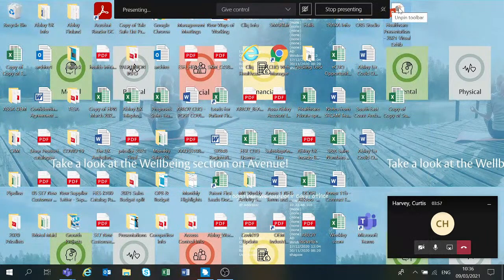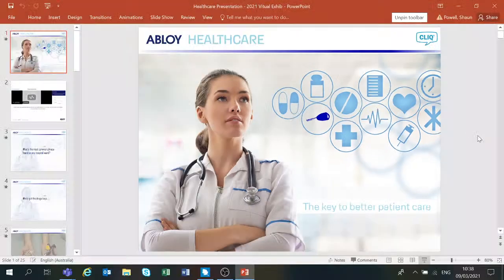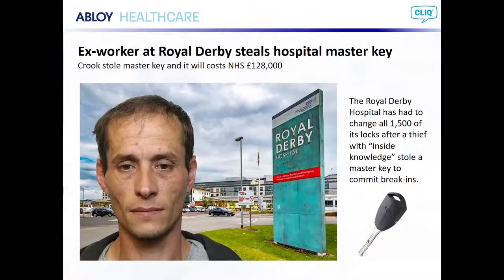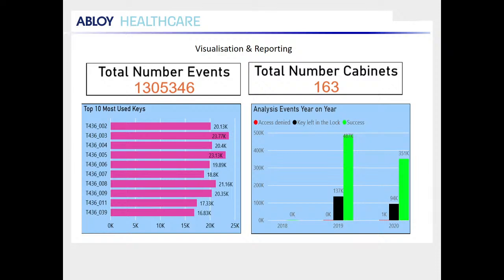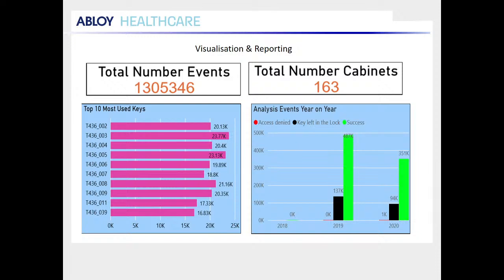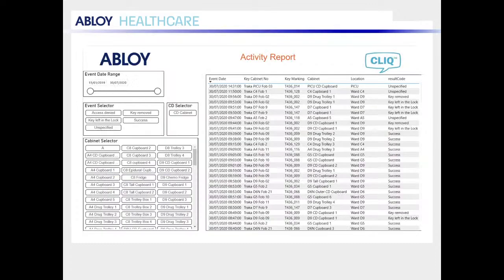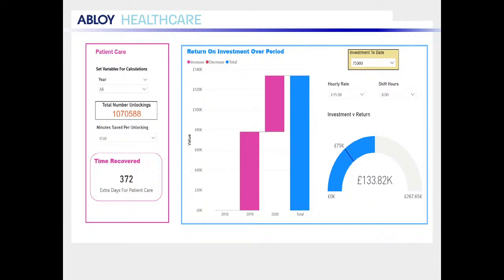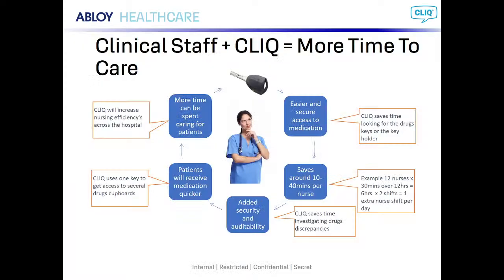Innovative CLIQ Solutions for Medicine Management